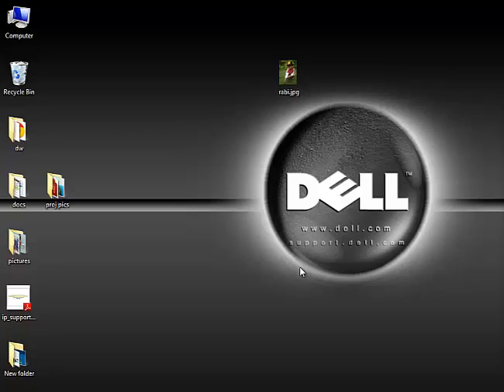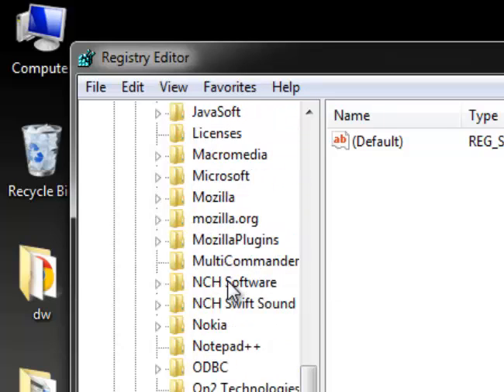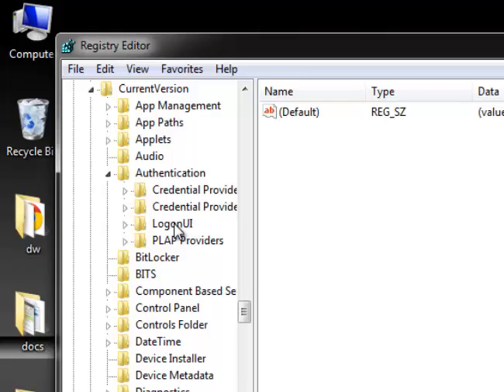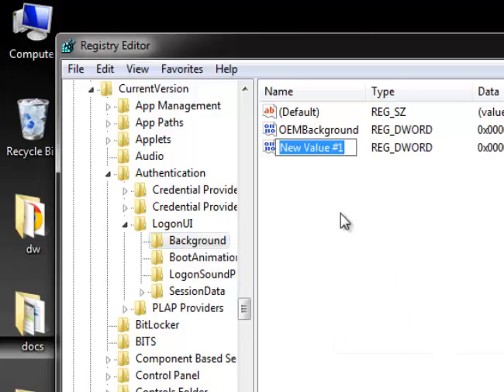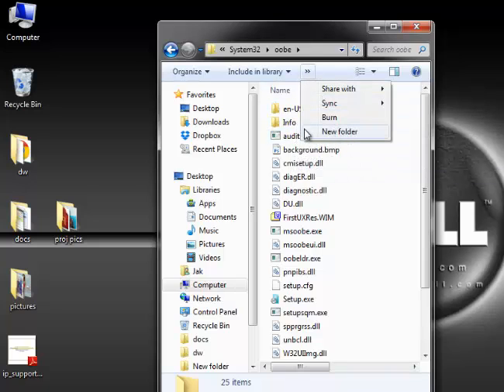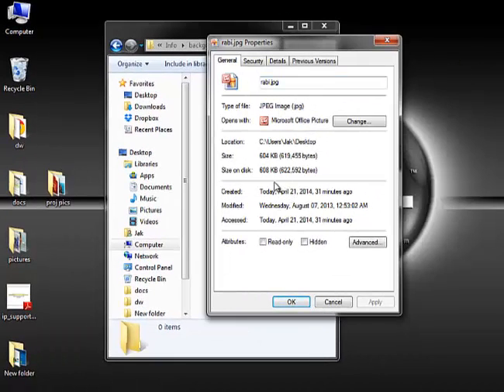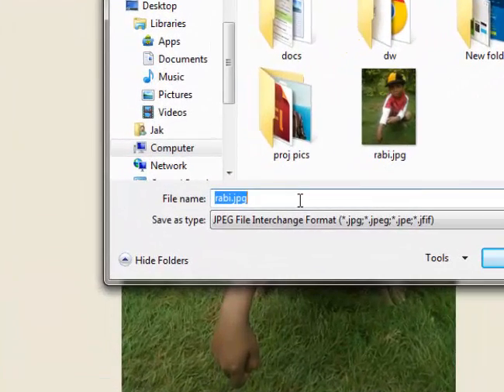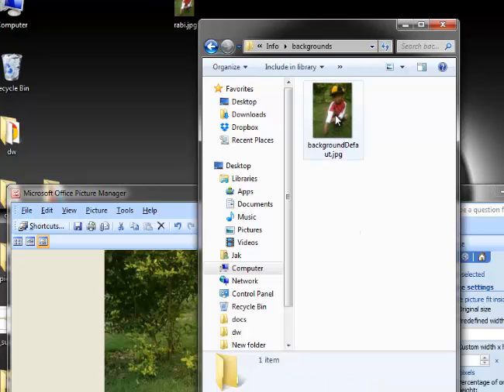How To Change Start Up Background Picture In Windows 7, 8, 8.1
This tutorial shows you how to use your own picture or any picture as your start up background in Windows 7, 8, or 8.1.
Its very simple and straight forward.